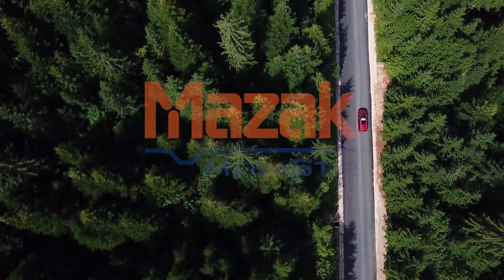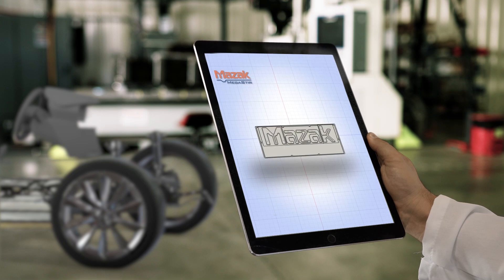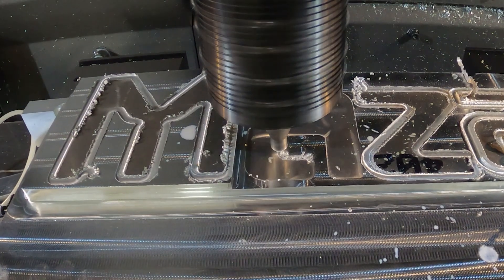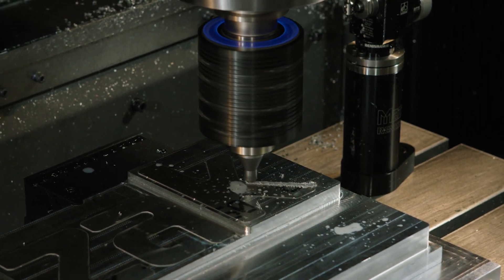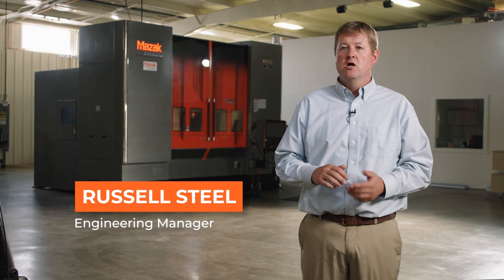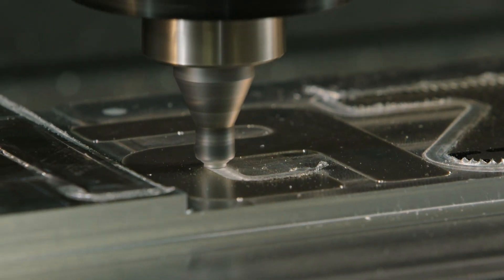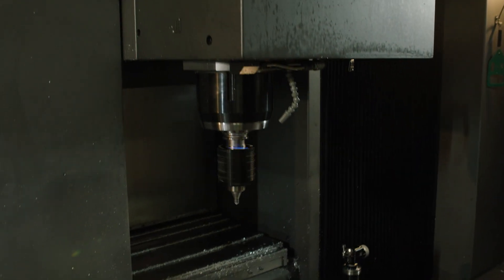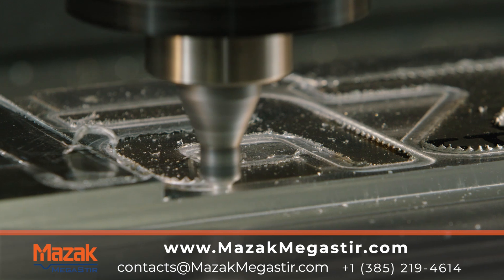Mazak MegaStir + EV Applications = A perfect match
Learn how Mazak MegaStir can help create "A Better Weld" in your manufacturing processes, included EV applications.